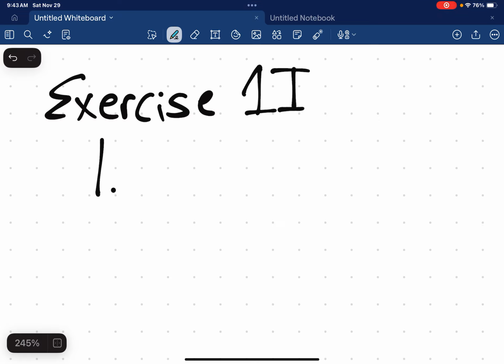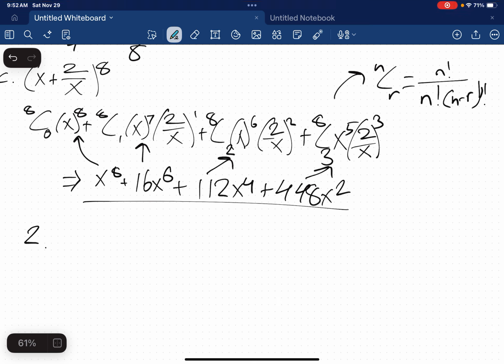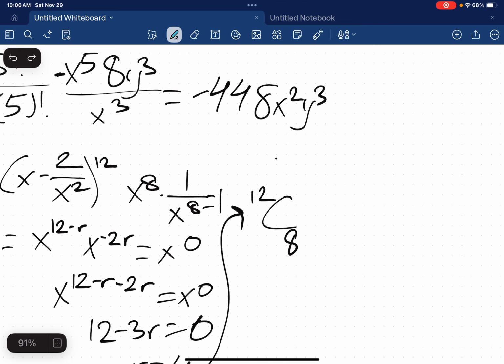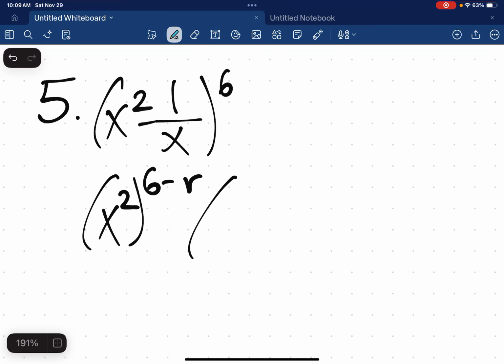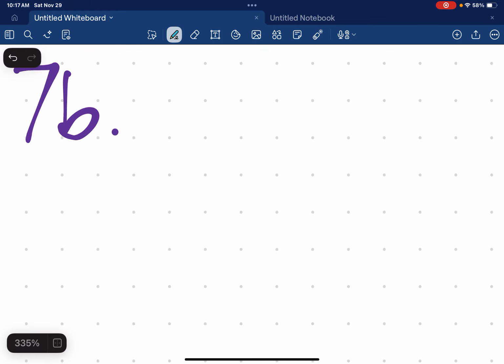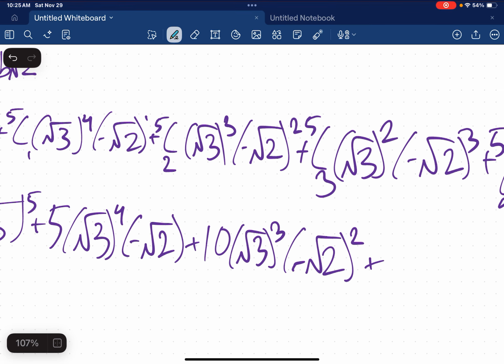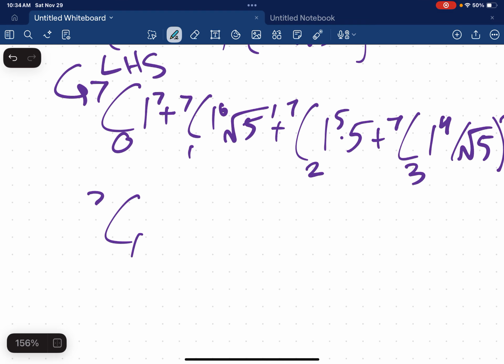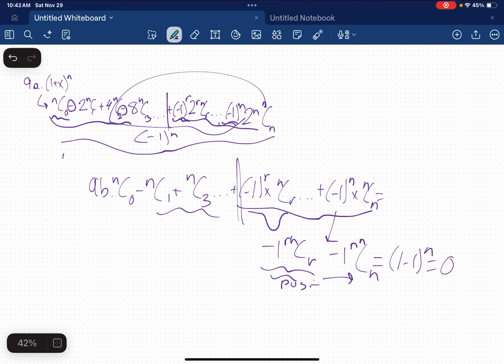Oxford IB HL Analysis & Approaches Exercise 1I (solutions)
Sorry if the number 9 didn't make much sense, just understand that you can subtract each from the other.